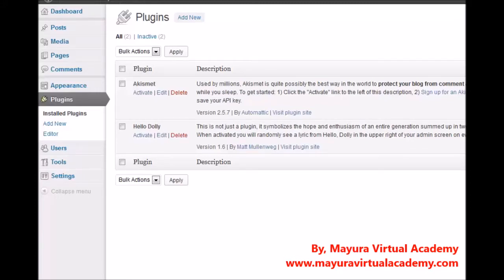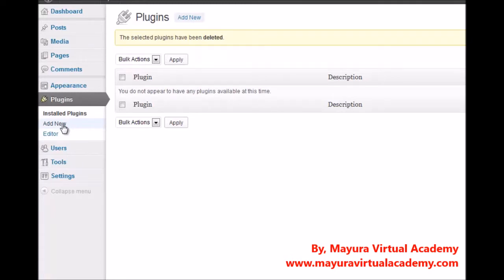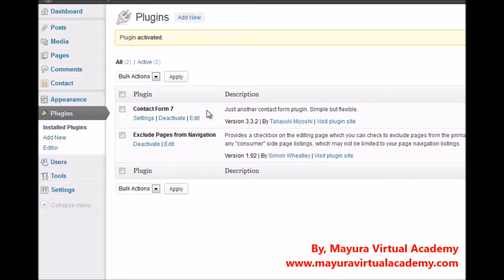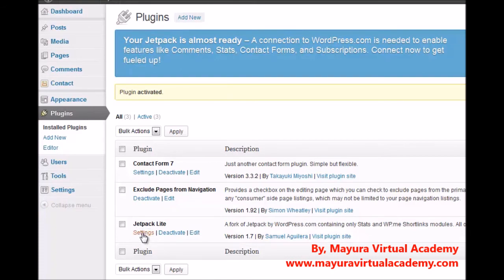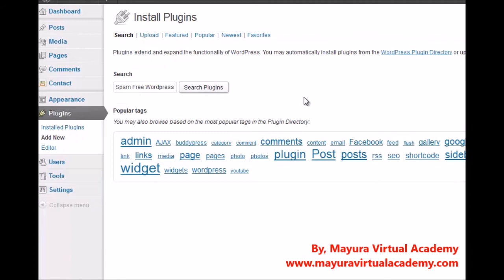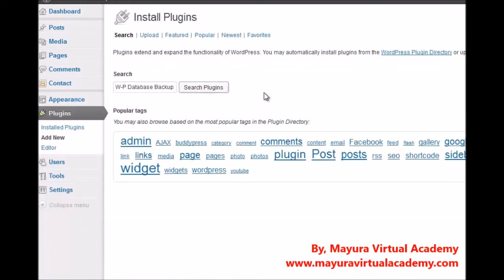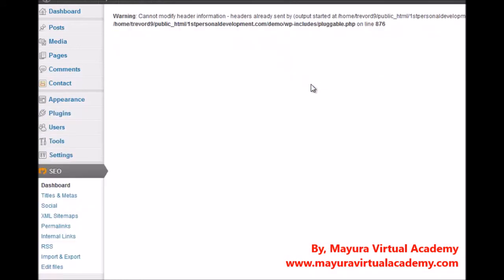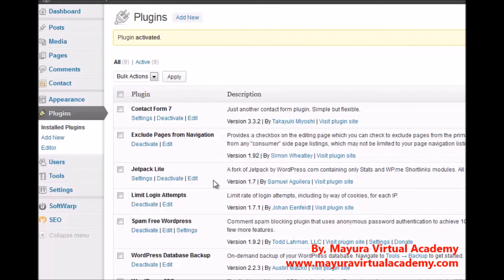6 Installing plugins for increased functionality